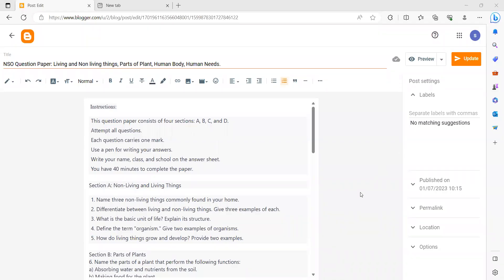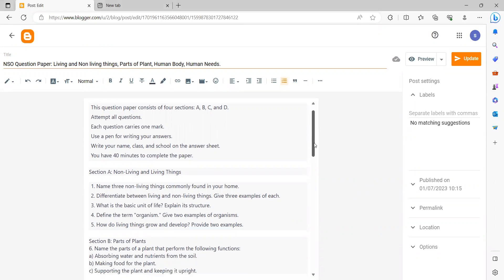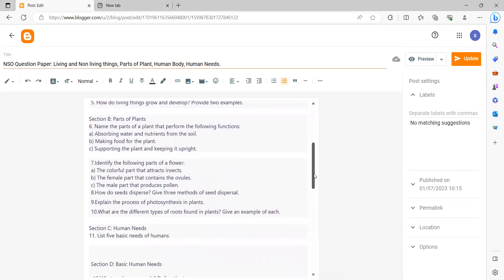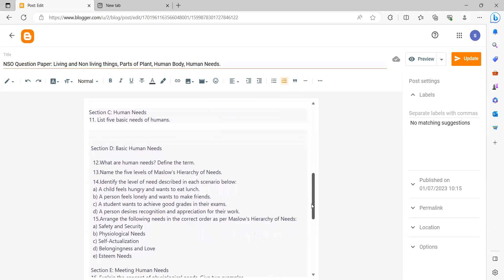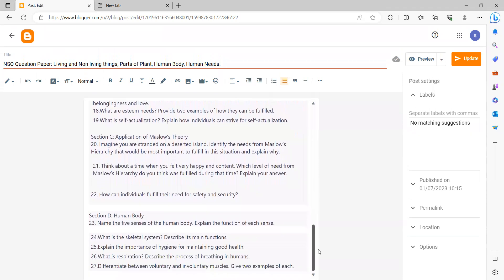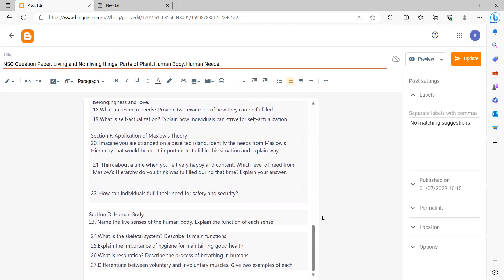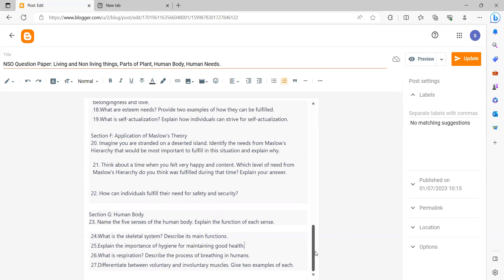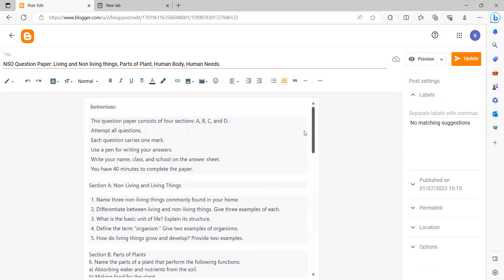How to solve the questions on NSO? Topic Living and Non Living things, Human Body, Human needs,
Mastering NSO: Solving Questions on Living and Non-Living Things, Human Body, Maslow's Human Needs, and Plant Parts

Description: In this comprehensive guide, you will learn effective strategies and techniques to solve questions related to Living and Non-Living Things, Human Body, Maslow's Human Needs, and Plant Parts in the National Science Olympiad (NSO). Whether you are a student preparing for the competition or an educator looking to enhance your students' understanding, this guide will provide you with valuable insights and tips to excel in these topics. With step-by-step explanations, illustrative examples, and practice questions, you will gain the confidence and knowledge needed to tackle NSO questions on these fundamental scientific concepts. Let's dive in and unlock your potential in the NSO!